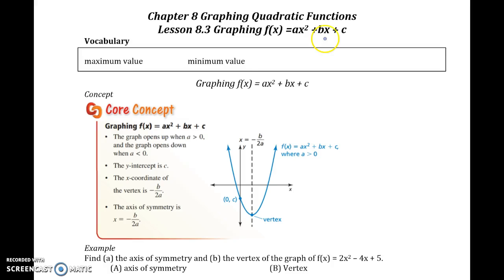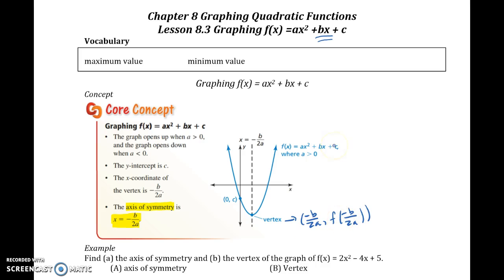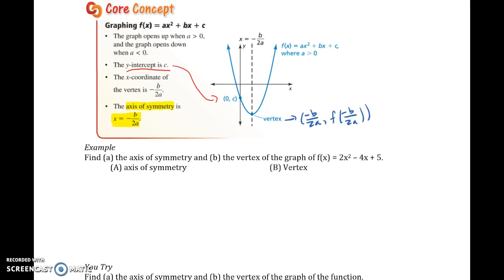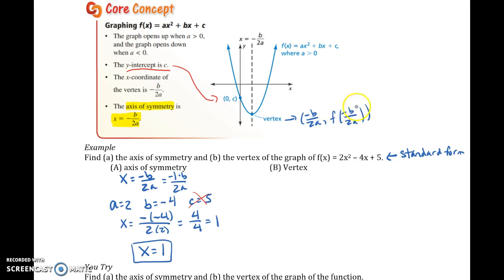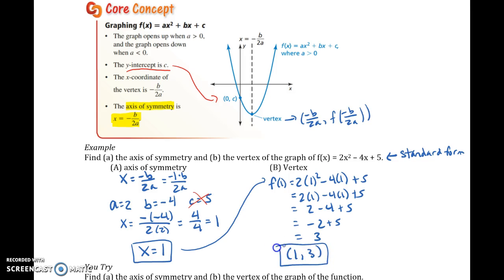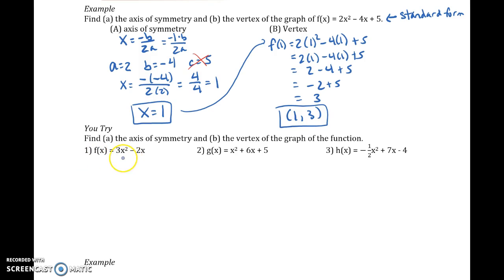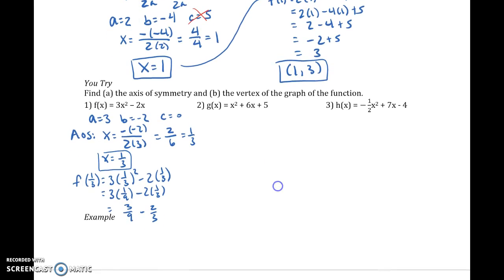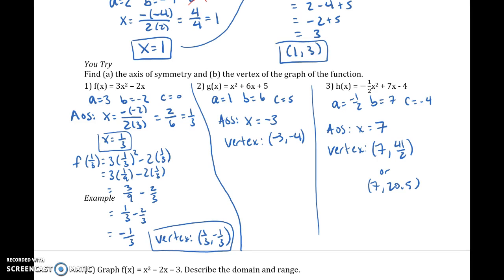8.3 Graphing f(x) = ax^2 + bx + c